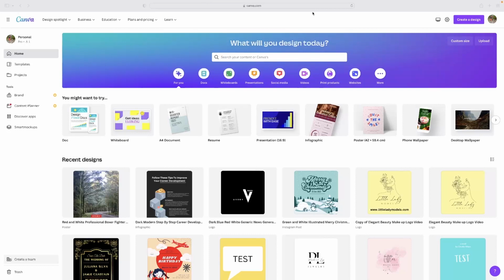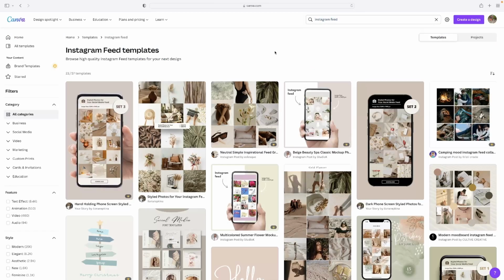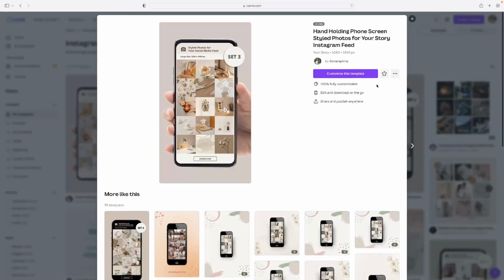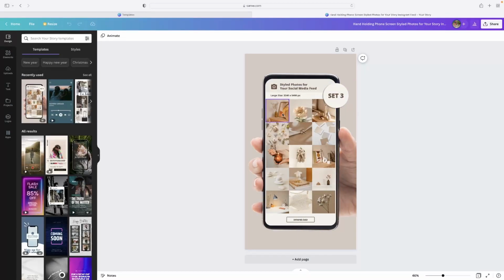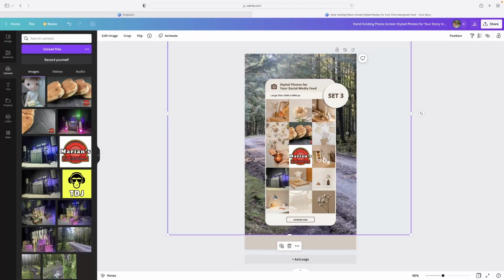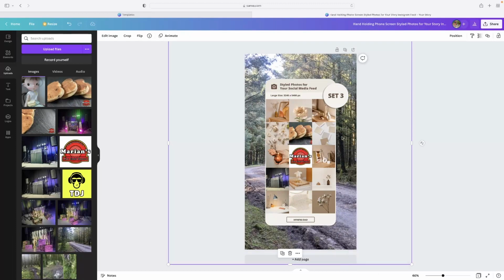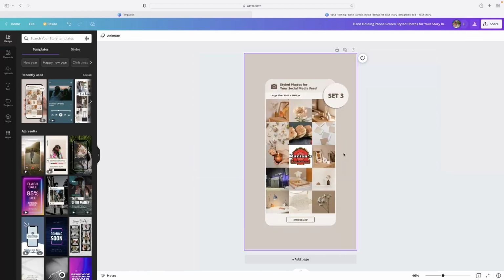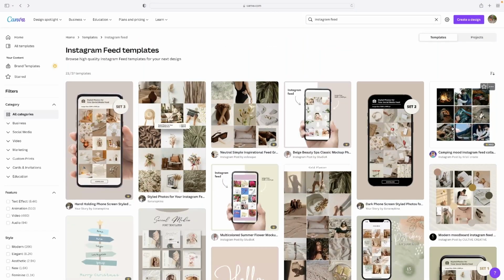How To Create Instagram Feed In Canva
In this video, we'll show you how to create an instagram feed in Canva. This is a great way to show your followers what you're working on and to keep them up to date on your latest projects!

If you're looking to create a custom instagram feed in Canva, then this is the video for you! We'll walk you through the easy steps of creating a custom instagram feed that will show your followers everything you're working on!

So don't miss out on this tutorial on how to create an instagram feed in Canva! In this video, we'll show you everything you need to know to get started!